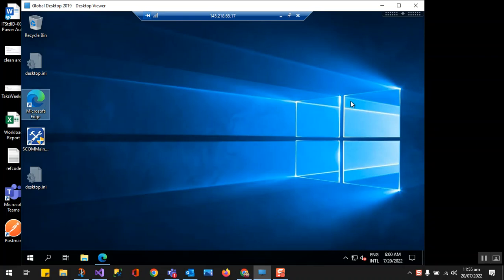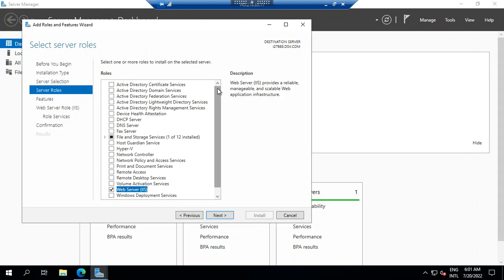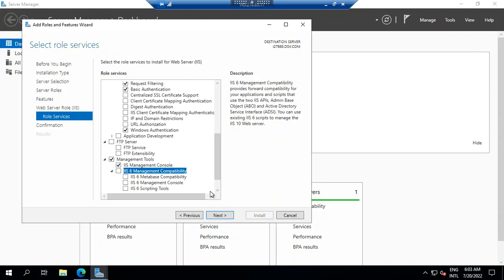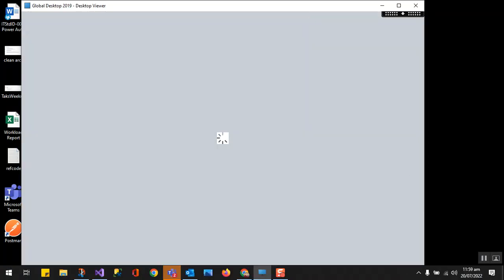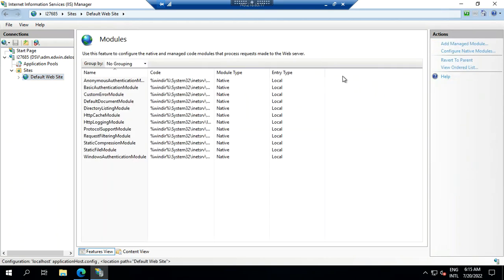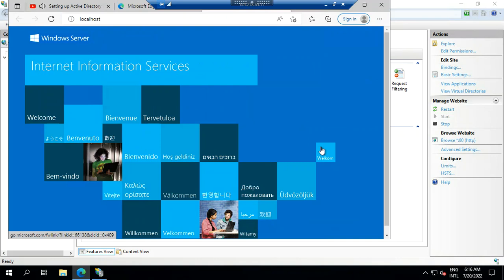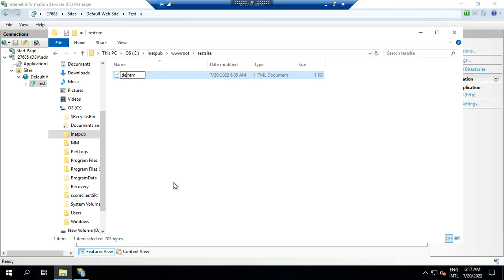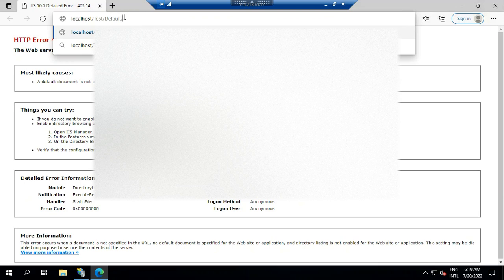Installing and Configurating IIS in windows Server 2019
A short demo on how to add IIS in a fresh windows server 2019 and how to add/host your website in windows server.